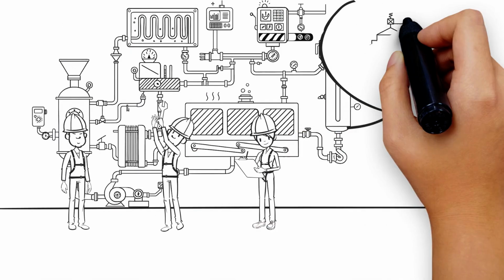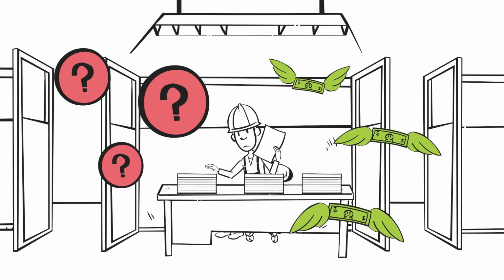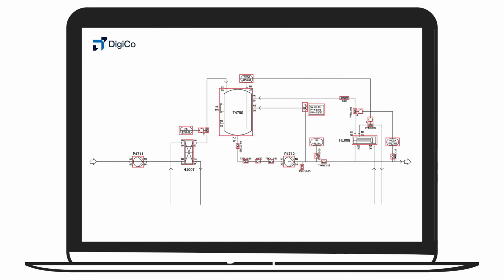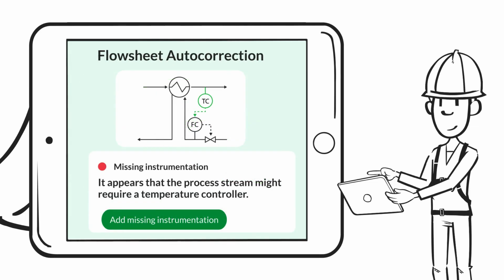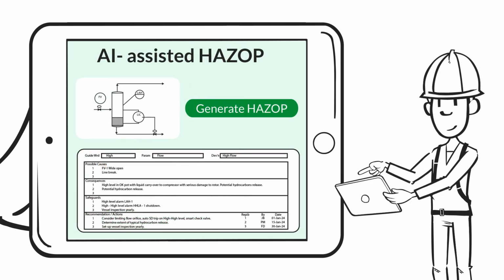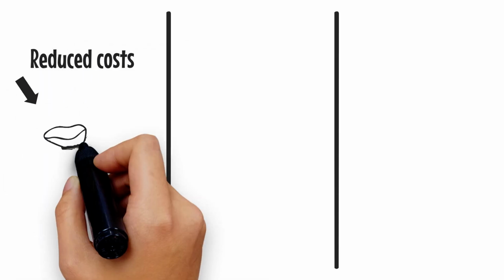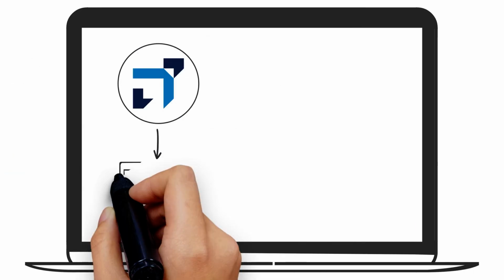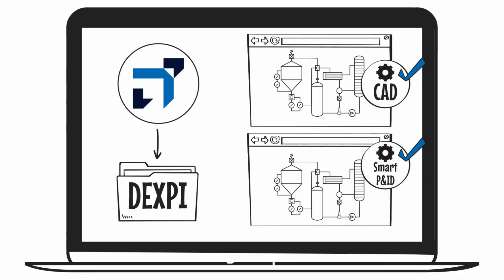Digitization Companion (DigiCo) - AI-Powered P&ID Digitization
Discover how Digitization Companion (DigiCo) transforms traditional engineering drawings into digital data. Using computer vision and generative AI, DigiCo automatically detects symbols, connections, and annotations in Piping and Instrumentation Diagrams (P&IDs), converting them into structured, editable digital formats.

This whiteboard explainer demonstrates how DigiCo bridges the gap between paper-based engineering and the digital future, improving accuracy, saving time, and unlocking the full potential of your process data.